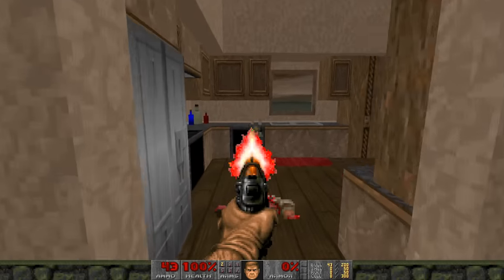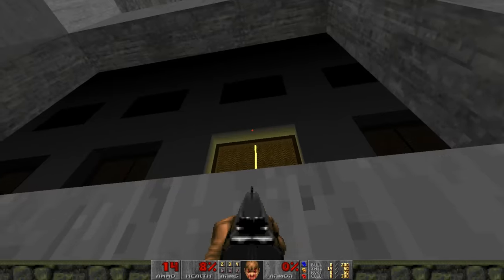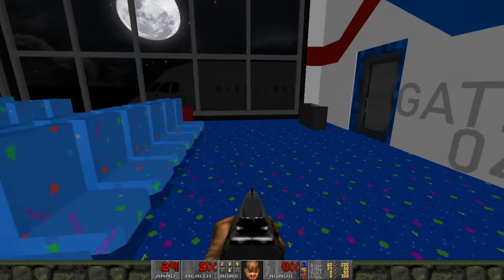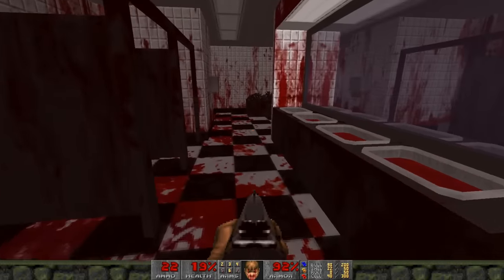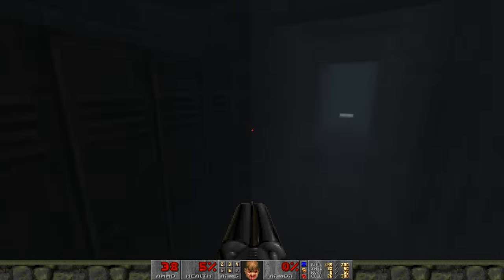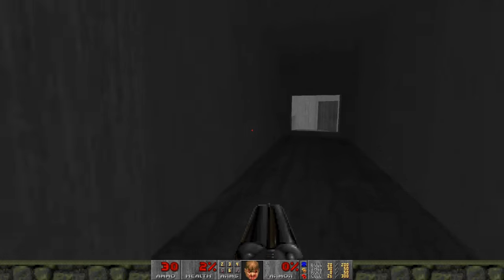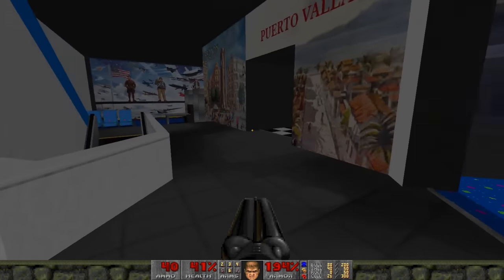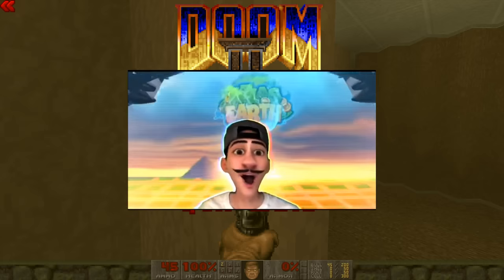[Vinesauce] Vinny - MyHouse.wad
Vinny streams Doom II for PC live on Vinesauce!
Stream date: Apr 11th, 2023